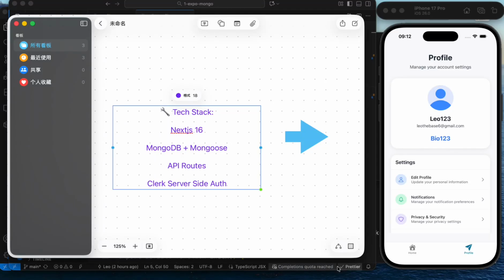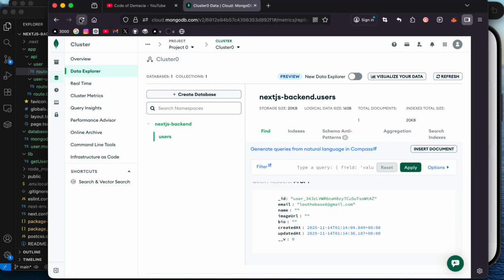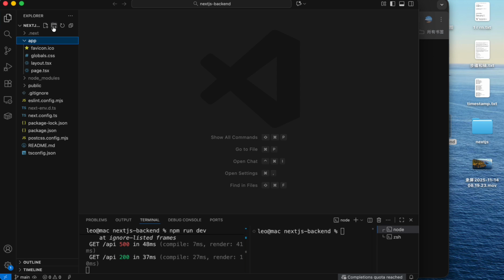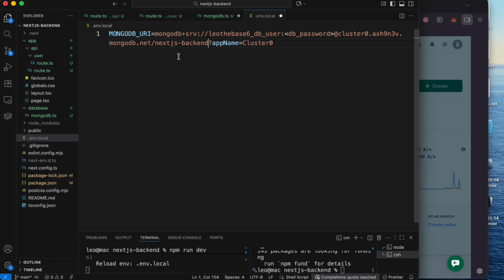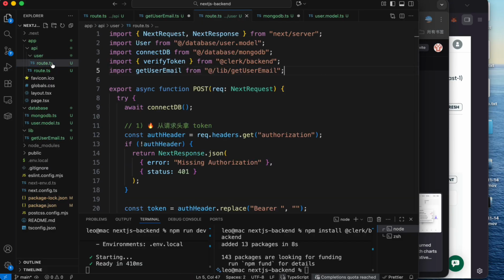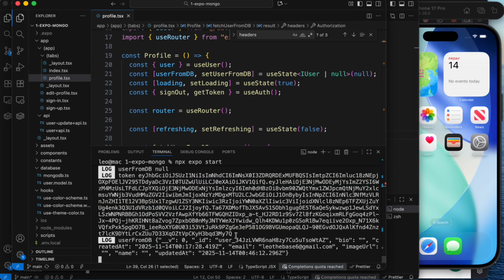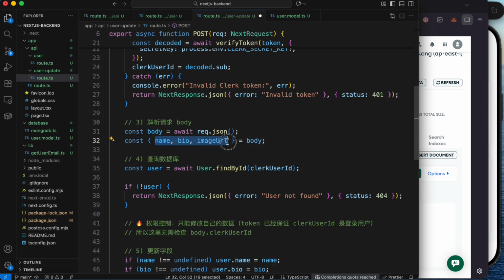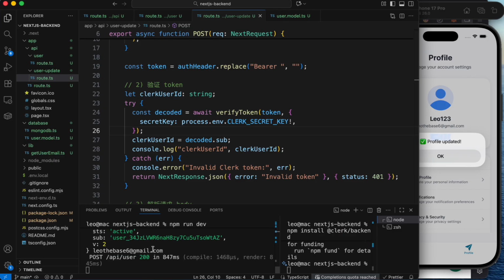Build a Next.js 16 Backend with MongoDB | Secure Auth with Clerk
Learn how to create a backend server with Next.js 16 and MongoDB, designed for an Expo 54 frontend. In this tutorial, we’ll integrate Clerk for secure server-side authentication, manage user data, and allow users to edit their profile information (name, bio, and profile image).

What you’ll learn:

Set up a Next.js 16 backend for your Expo app

Integrate Clerk for secure server-side authentication

Create and update user data in MongoDB

Enable profile editing: name, bio, and image

Tech Stack:

Next.js 16

MongoDB + Mongoose

API Routes

Clerk (Server-Side Authentication)

Perfect for React Native/Expo developers looking to connect their frontend with a secure backend!